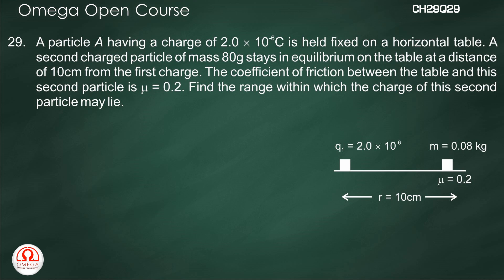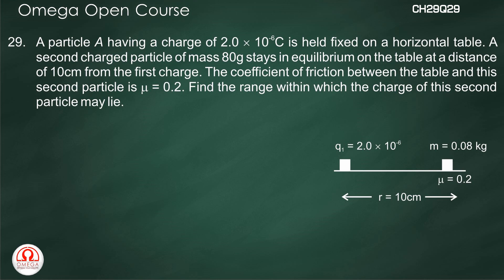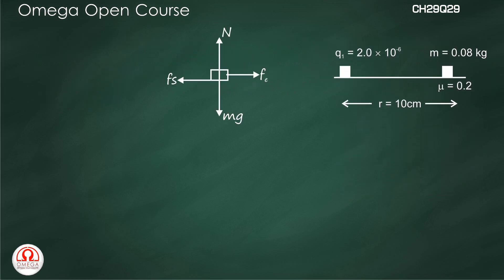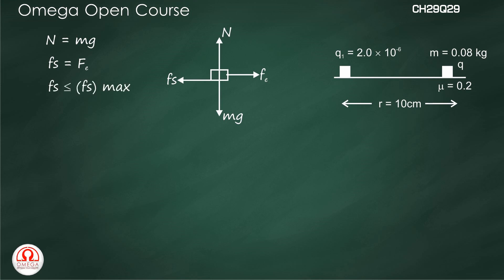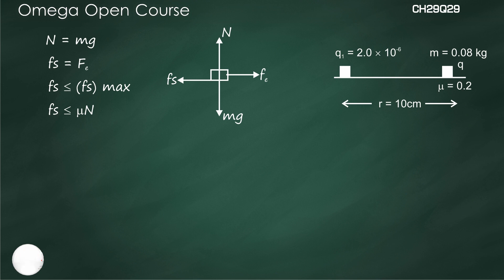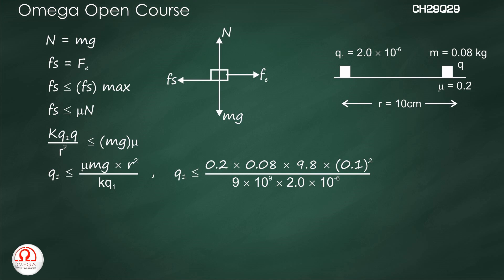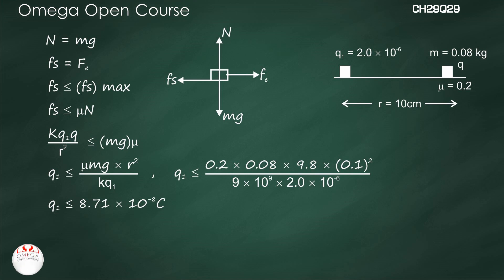H. C. Verma Solutions - Chapter 29, Question 29